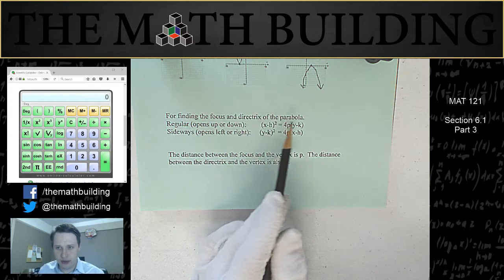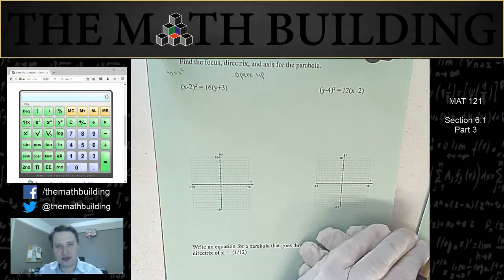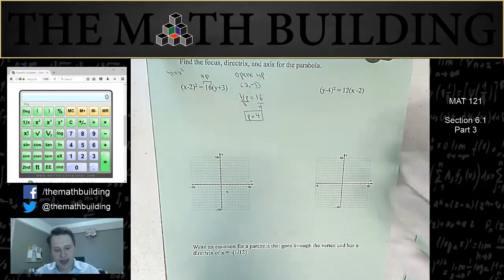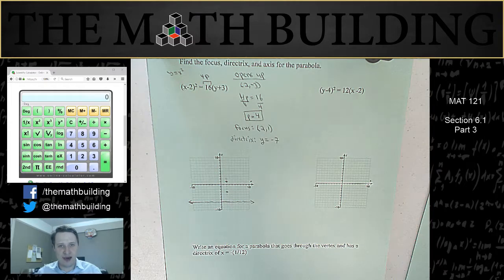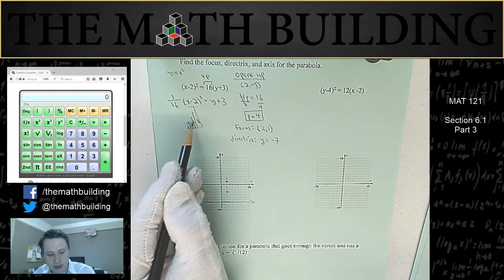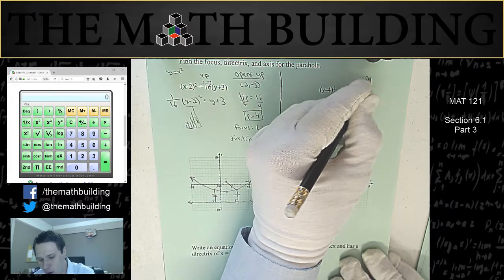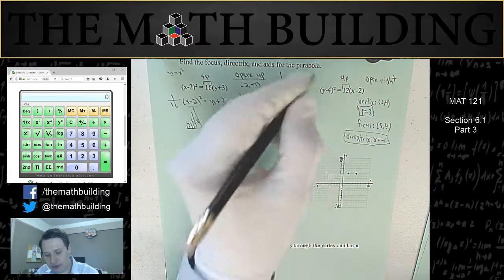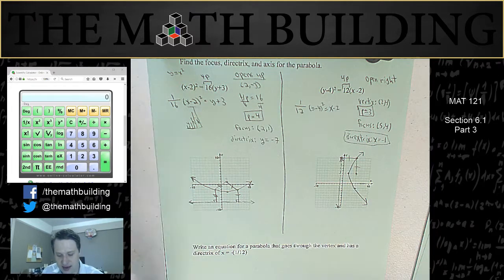MAT 121 6 1 Part 3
More on parabolas